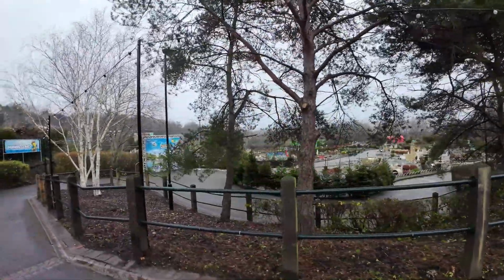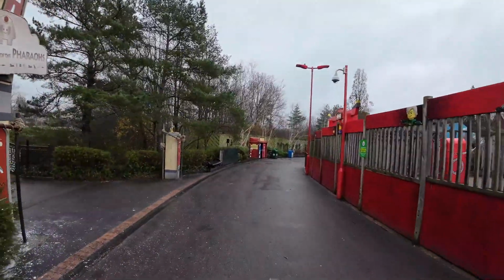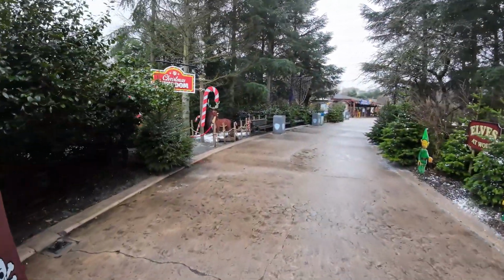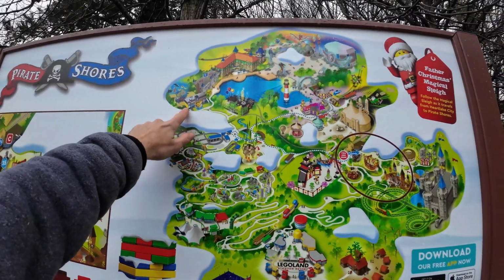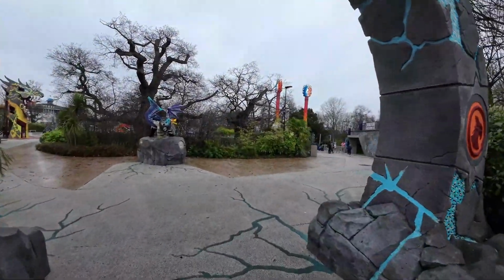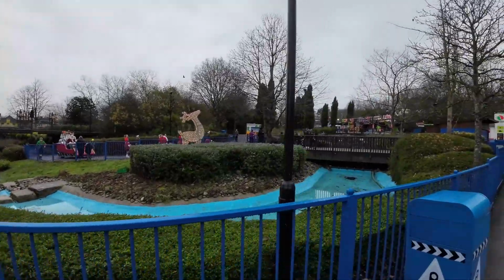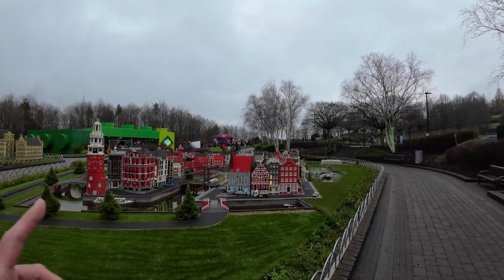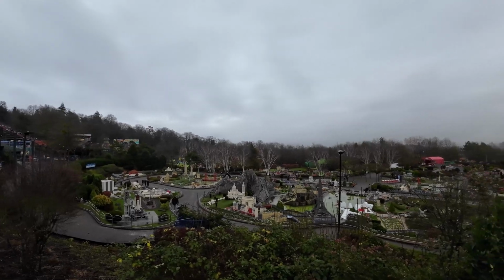Legoland Windsor Christmas 2024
We take a tour of Legoland Windsor for Christmas 2024 with a fantastic ride lineup!

Join us at Legoland as we explore the Christmas offerings for 2024. Showing you around the park highlighting some of the rides open, Legoland have one of the best selection this Winter. This includes Ninjago, Dragon, FLight of the SKy Lion, Jolly Rocker, Spinning Spider, Monster Party and the 4D Cinema. With many more!

We take you to the locations of the Christmas Kingdom and the Mini Land shows, as well as catch the Santa Parade! A lot to take in at Legoland for the festive period, with the park looking fantastic.